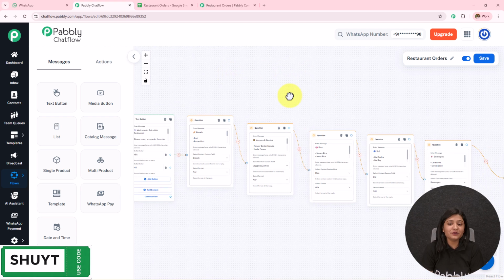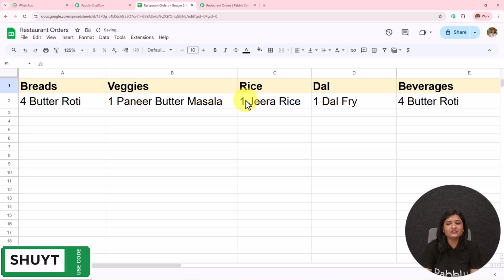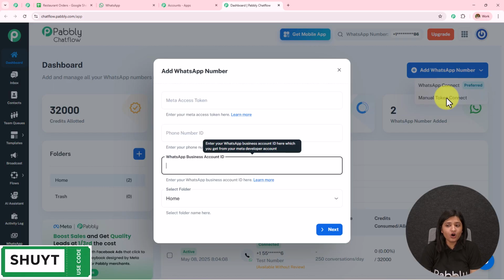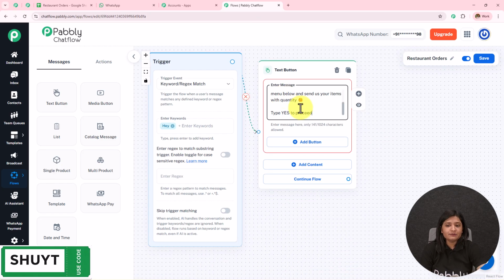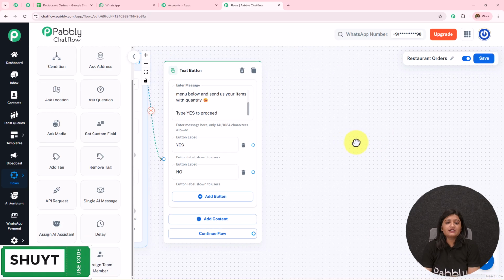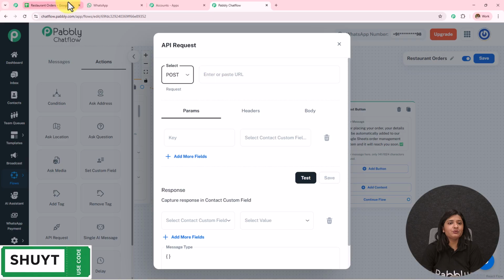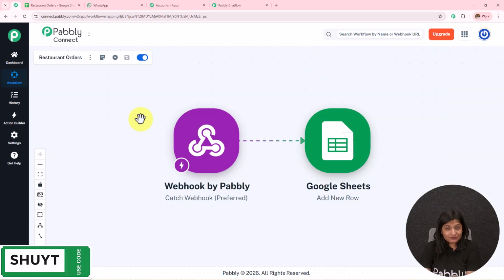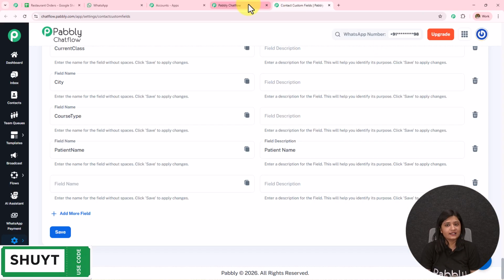Turn WhatsApp Chatbot Orders into Organized Google Sheets Data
Streamline your order management and boost efficiency with a WhatsApp chatbot! In this tutorial, we’ll guide you through the process of turning incoming orders from your chatbot into organized data in Google Sheets using Pabbly Chatflow. 📊

In this step-by-step video, you’ll learn how to:

✅ Set up your WhatsApp chatbot to capture customer orders effectively
✅ Connect your chatbot with Google Sheets for seamless data transfer
✅ Organize order information automatically for better tracking
✅ Customize your Google Sheets to fit your business needs
✅ Enhance your response time and reduce manual data entry

This automation can transform how your business handles orders, allowing for faster service and improved customer satisfaction! 🌟

🎯 Use Case: Restaurants receiving orders through WhatsApp chatbots often struggle to manage customer details and order tracking manually. This automation automatically stores every chatbot order into Google Sheets with customer name, items ordered, address, and payment details. It helps restaurants organize orders efficiently, reduce manual errors, and speed up food delivery operations.